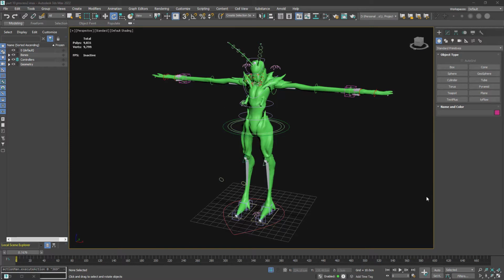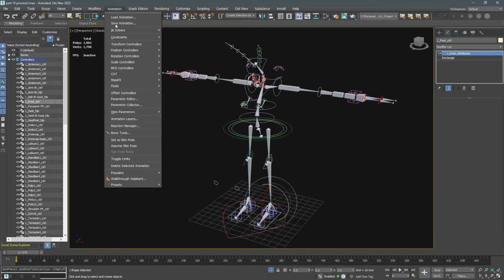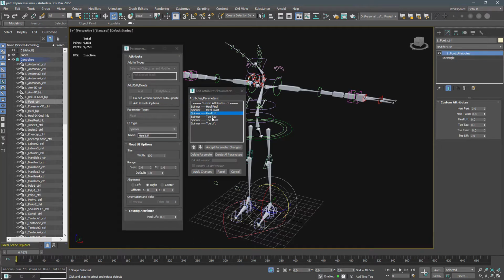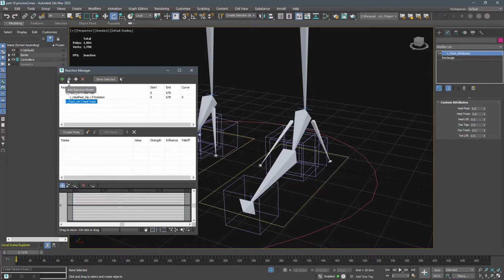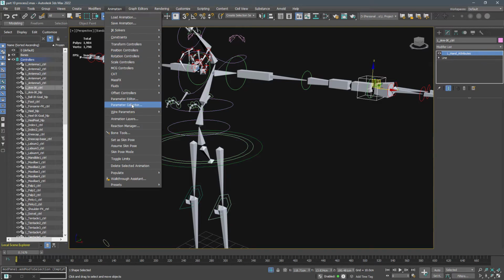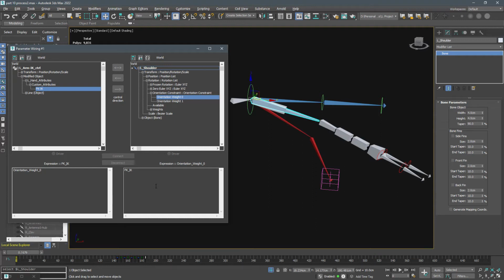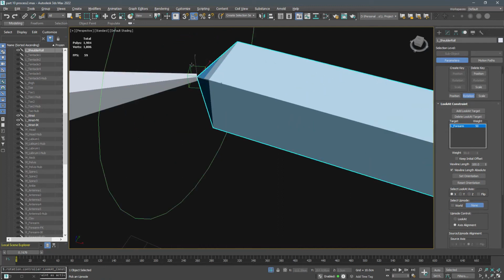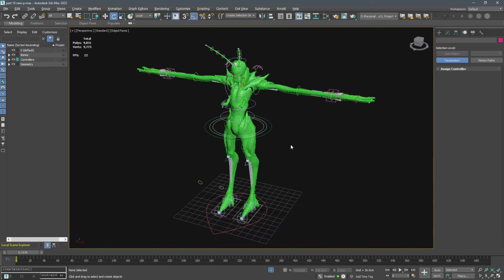3Ds Max Rigging For Game Engine Part 10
3Ds Max Rigging Process For Games Series

PART 10
FK-IK Blending, Feet Attributes, And Arm Roll Bones

00:00 - Fixing The Rig
00:42 - Clavicle Controller
01:10 - Foot Attributes
02:40 - Reaction Manager
04:01 - IK/FK Attribute
04:33 - IK/FK Blending
05:48 - Shoulder Roll Bone
06:36 - Forearm Roll Bones

How to rig a creature to use in the game engine